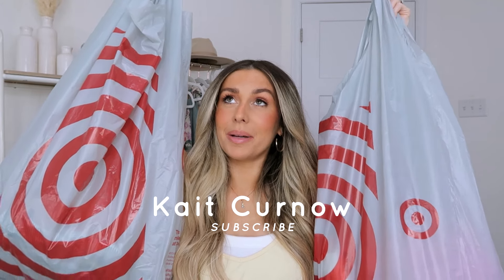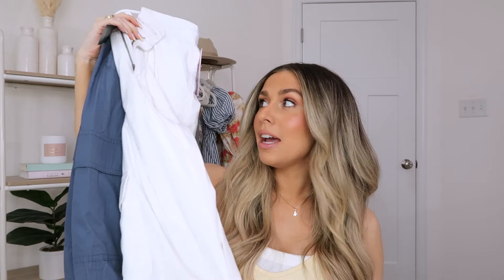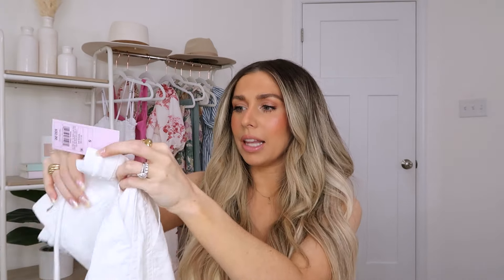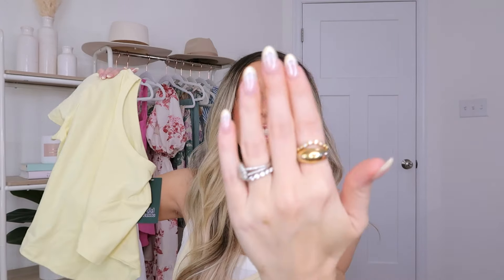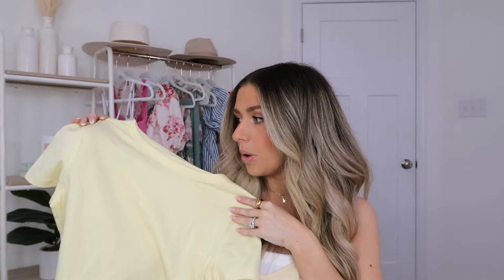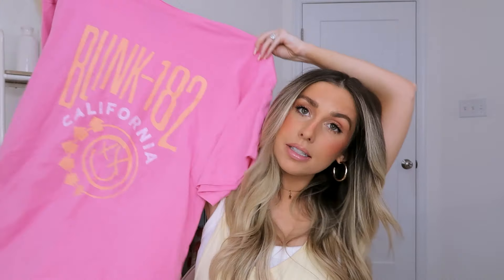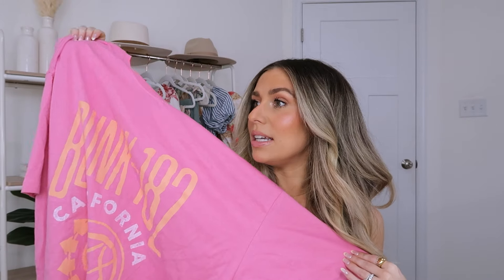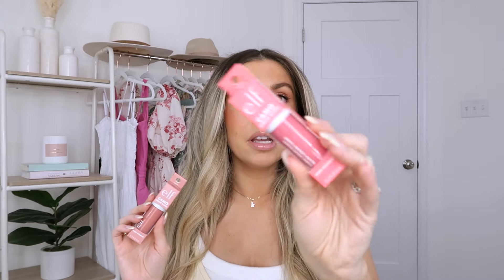Target Haul | Target Spring & Summer Finds 2024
There's something in the air at Target that makes me add everything to cart (kidding but not really). I have a huge Target Haul full of spring & summer finds in today's video, including outfits, beauty and baby things that I picked up. Everything is under $50, which I love, and I know I'll be using and wearing constantly over the spring and summer seasons. As always, I have everything linked down below for easy shopping. Enjoy! xx

LINKS:
White Cargos
Blue Cargos
Yellow Baby Tee
Blink 182 Tee
Pink Zip Up Hoodie
Jewelry Box
Baby Set
Soft Baby Onesies
Ribbed Baby Onesies
Method Body Wash
ELF Liquid Blush
Maybelline Colossal Big Shot Mascara
Cover Girl Brow Pencil

Target
Target Haul
Target Beauty Finds
Target Outfits
Target Style
Target Fashion
Target Baby
Target Under $50
Target Spring Haul
Target Summer Haul
Kait Curnow
Kait